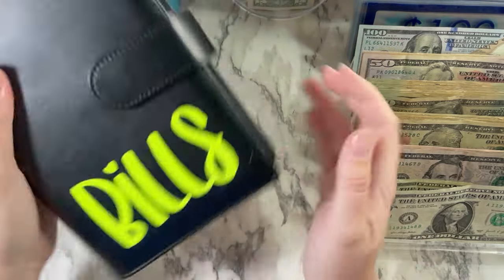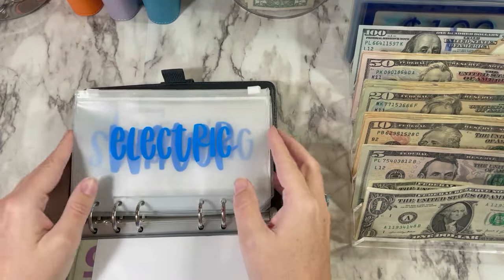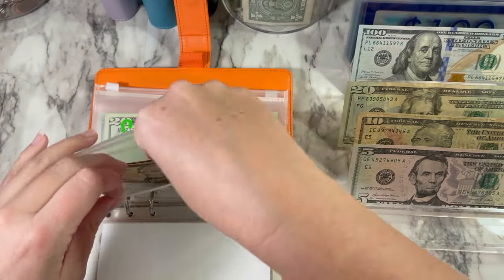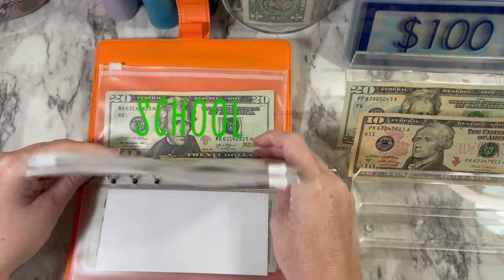Cash Envelope Stuffing | March Expenses | Monthly Salary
Miranda Page YouTube Channel:   @MirandaPage90

^^^My Favorite Side Hustle I think!

Savings Challenges
cash tray
overhead tripod
smartphone vlogging kit